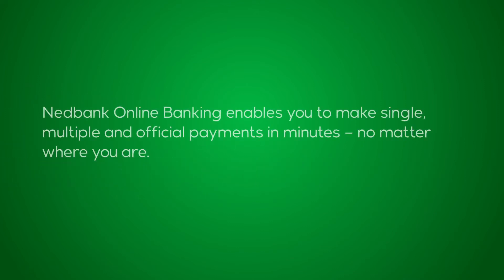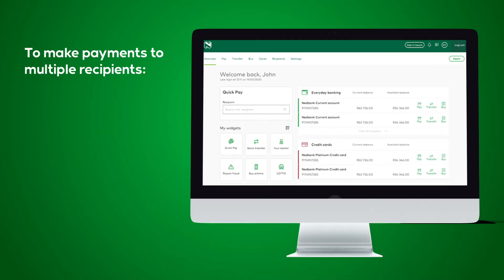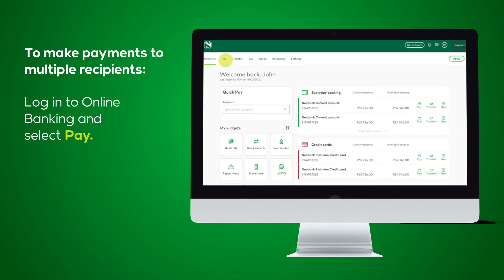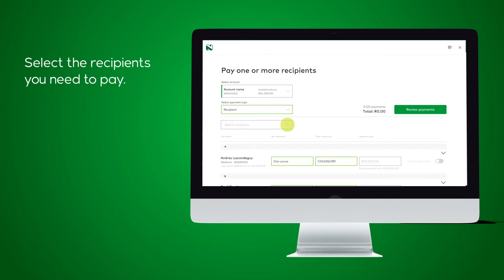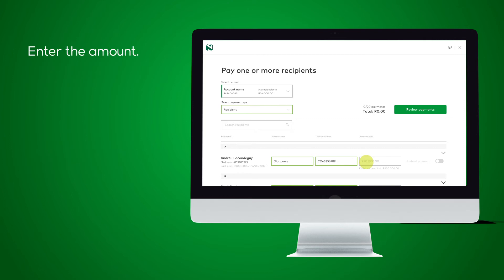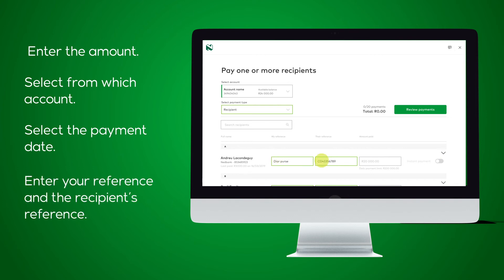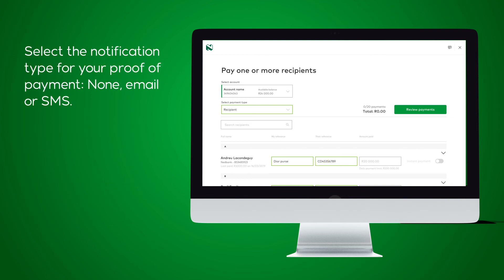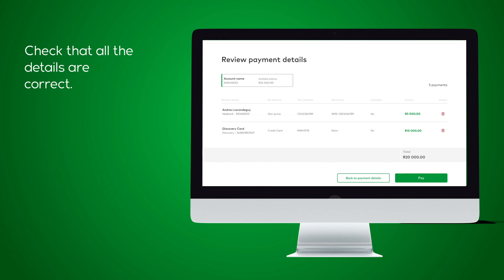How to make multiple payments via Online Banking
Make single or multiple official payments via Online Banking. Transactions are quick and easy, and you can track the status. Here's how.

Other useful Nedbank links:

• How to get going on the Nedbank Money app and Online Banking